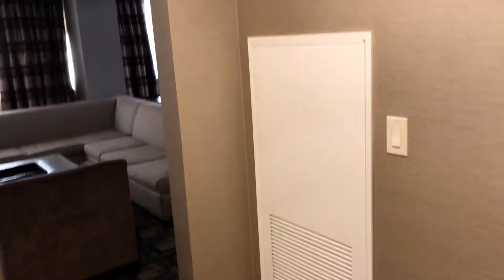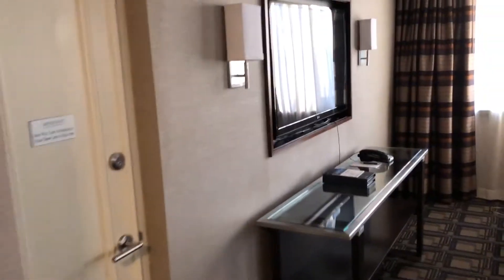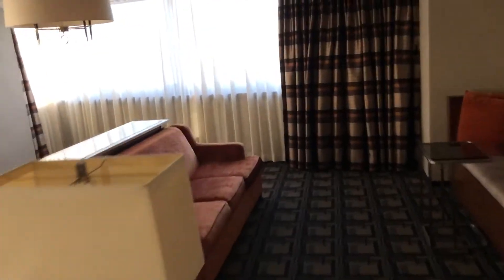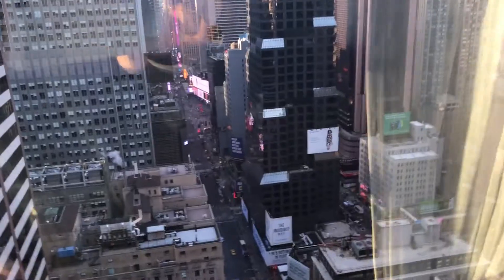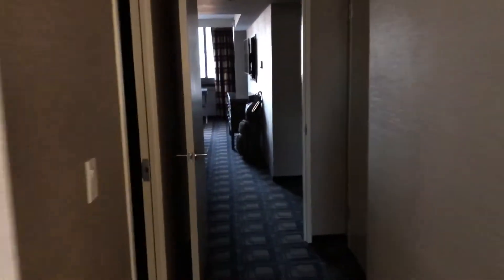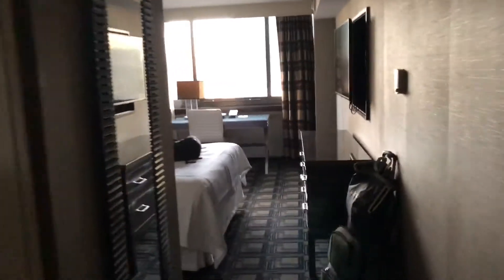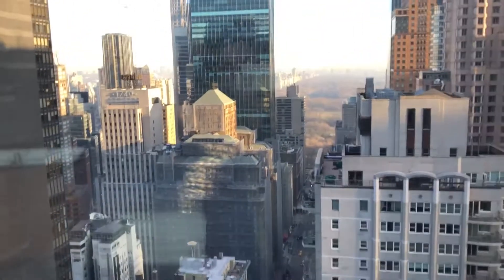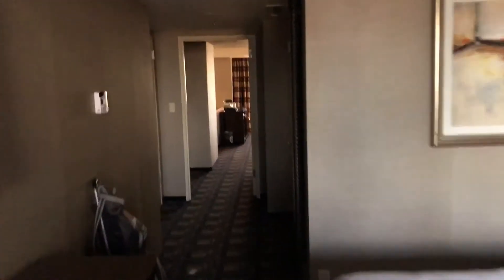New York Sheraton Times Square Club Suite Tour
A room tour of the Club Suites on the 47th floor of the New York Sheraton Times Square hotel, a 1783-room hotel in the heart of Manhattan.  Shot in January 2020 by Max Hartshorne of GoNOMAD Travel.